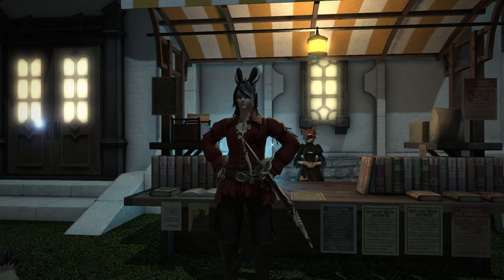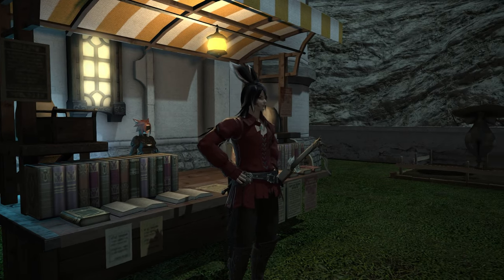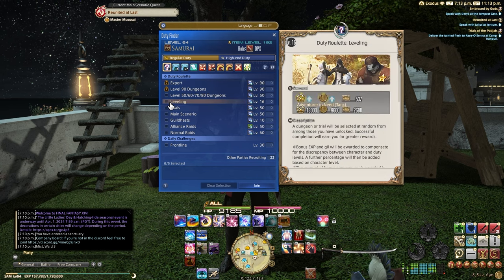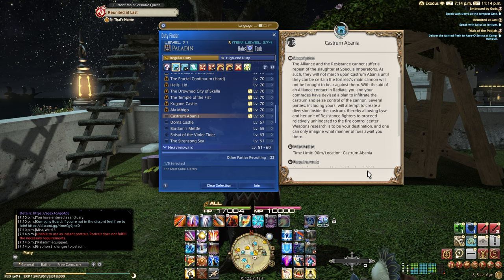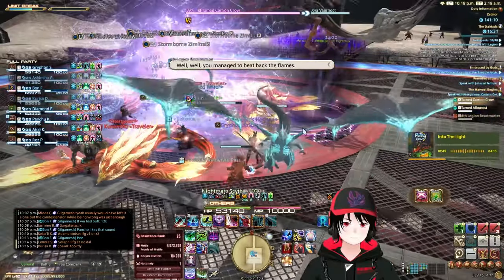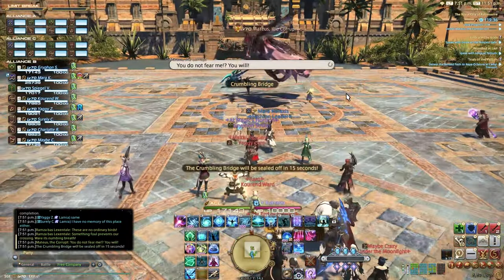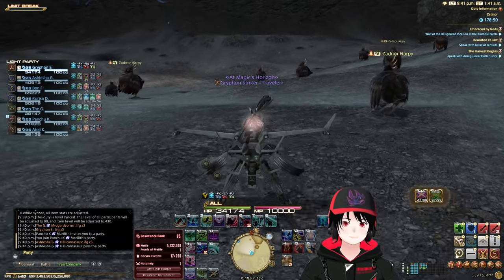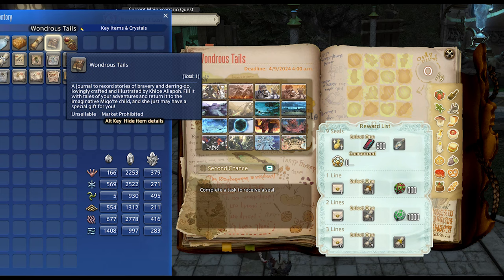How To Get Viper And Pictomancer Ready For Dawntrail MSQ!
Today I'm gonna provide you guys with some strategies for getting Viper and Pictomancer ready for the Dawntrail story! I also provide the way I'm gonna do it myself day 1 of Dawntrail!

Socials!